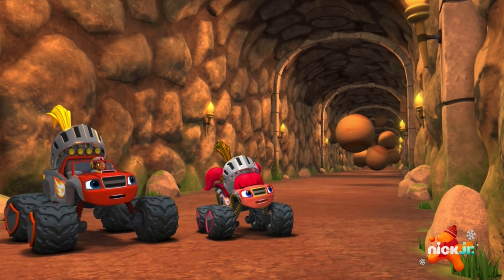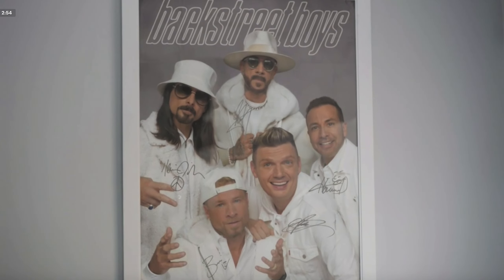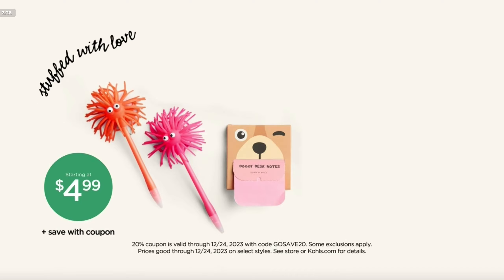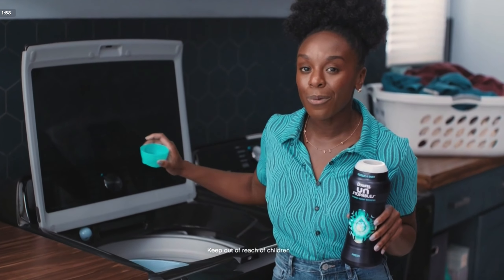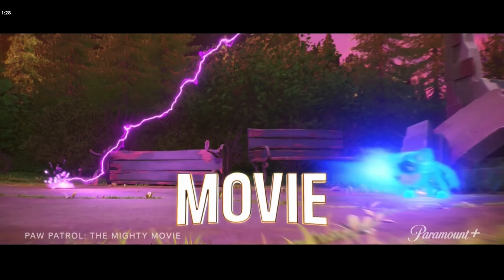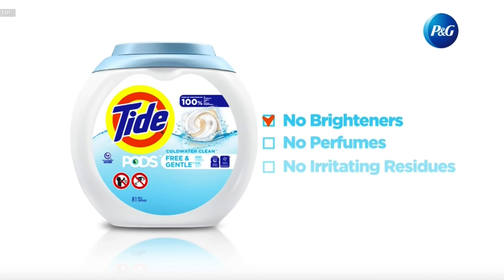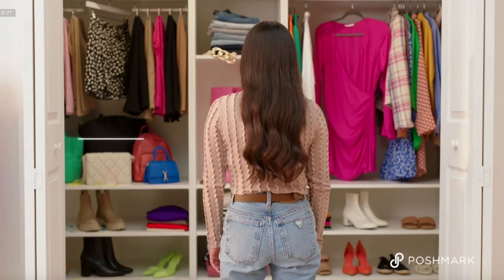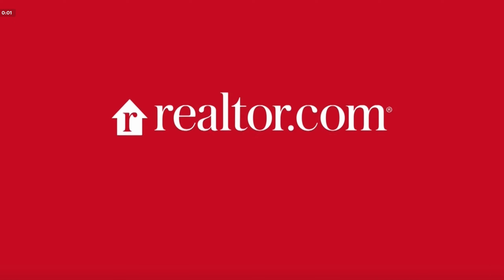Commercial Break - Nick Jr. (December 20, 2023)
It's used for Cbreajs 32.